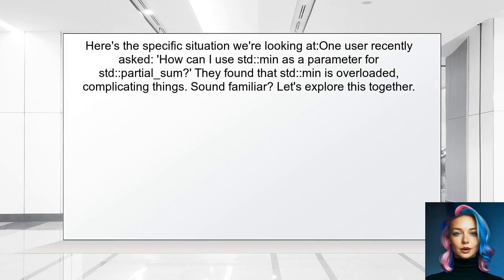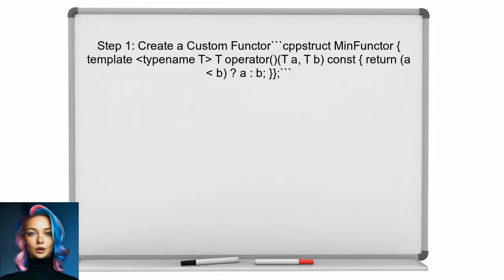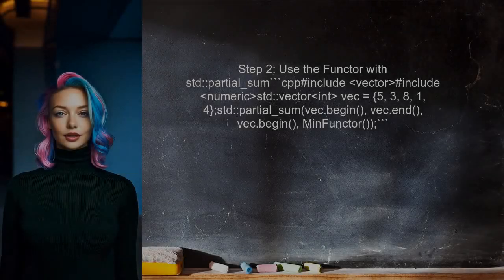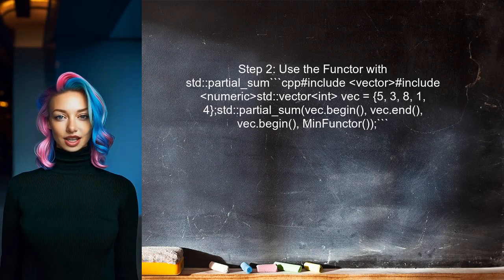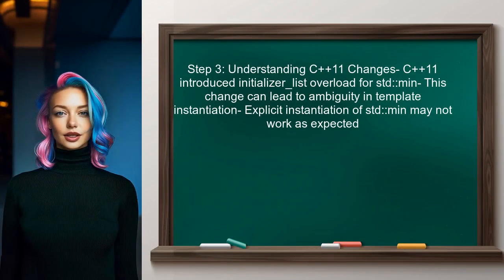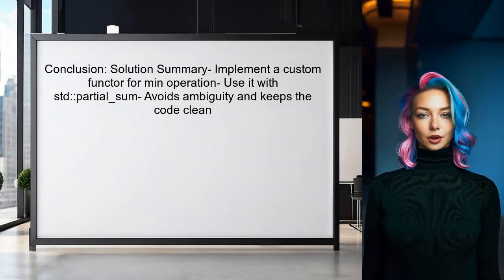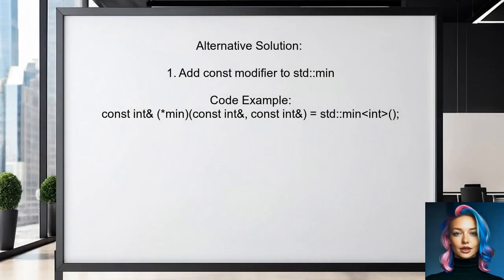Using std::min as an Algorithm Parameter in C++: Tips and Examples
In this video, we delve into the powerful capabilities of the `std::min` function in C++ and explore how it can be effectively used as an algorithm parameter. Whether you're optimizing performance or simplifying your code, understanding how to leverage `std::min` can enhance your programming skills. Join us as we provide practical tips and real-world examples to illustrate its versatility in various algorithms.

Today's Topic: Using std::min as an Algorithm Parameter in C++: Tips and Examples

Related to: c++, std::min, algorithmparameter, c++tips, c++examples, programming, softwaredevelopment, c++functions, codingtechniques, algorithmoptimization, c++bestpractices, competitiveprogramming, c++tutorials, programmingtips, softwareengineering, c++standardlibrary, codeefficiency, algorithmdesign, c++programming